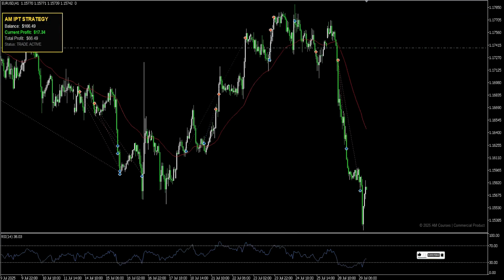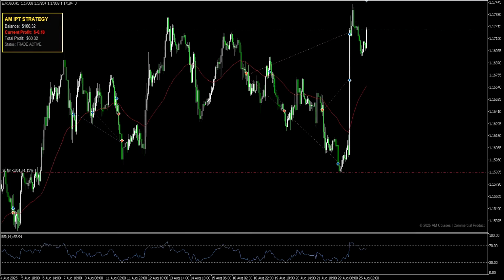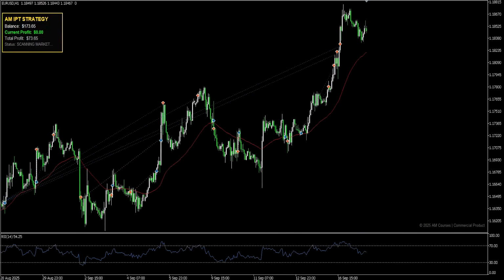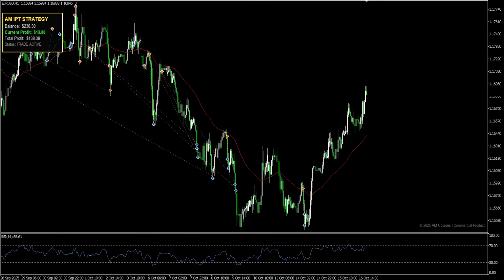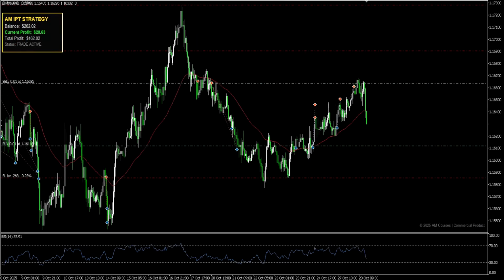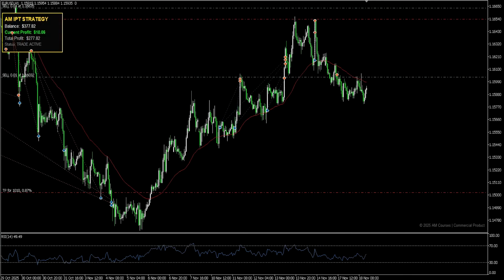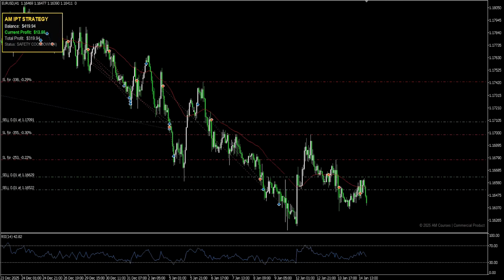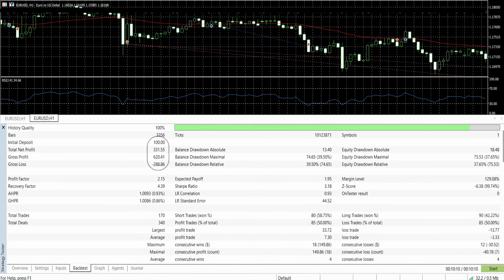Growing a $100 Forex Account: The 50 EMA "Pullback" Strategy (Automated)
📘 Stop Guessing. Start Trading With Structure.

This video is created for educational purposes only to help viewers understand how a structured trading system works, how automated strategies are designed, and how backtest results should be analyzed responsibly.

In this video, I explain the IPT Strategy EA, an automated trading system based on the Institutional Pullback Trap concept. The focus of this video is learning and understanding—not making promises. You will see how professional trading logic is built around market structure, trend direction, pullbacks, and predefined risk rules instead of emotional decision-making.

I explain how the strategy uses the 50 EMA to identify value zones, how confirmation candles are used to validate trade entries, and how split trade execution helps manage both conservative and extended price movements. The video also includes a historical backtest explanation so viewers can clearly understand trade behavior, drawdown phases, and account growth mechanics on a small balance in a realistic and responsible way.

For clarity, the IPT Strategy EA is included in the “Top 5 Premium Forex Strategies” course as part of Institutional Foundations – Module C, which focuses on full auto EA execution. This video is meant to explain the strategy logic and system behavior for learning purposes and does not represent standalone trading advice.

This content is suitable for beginners and intermediate traders who want to learn about expert advisors, automated trading systems, and risk-controlled trading frameworks. All examples shown are for demonstration and learning only and should not be considered financial advice.

Always test any trading system on a demo account first, use proper risk management, and trade only with money you can afford to lose. Trading involves risk, and past performance does not guarantee future results.

🔍 SEO Keywords (Education-Focused)
IPT Strategy EA education
Top 5 premium forex strategies course
Institutional Foundations Module C
Full auto EA execution module
Structured trading system explanation
Automated trading strategy tutorial
Institutional pullback trading concept
EMA based forex trading strategy
Expert advisor educational review
Risk management in automated trading

This video is for educational and informational purposes only. Trading financial instruments involves risk, and historical examples shown do not guarantee future results.